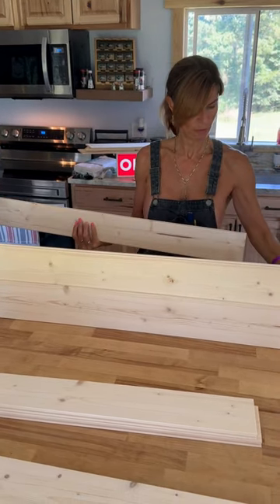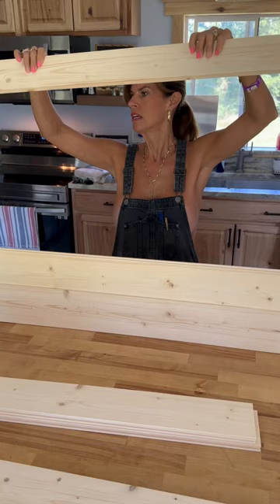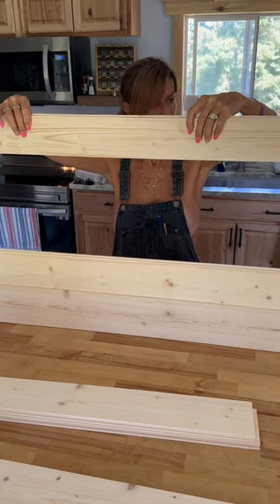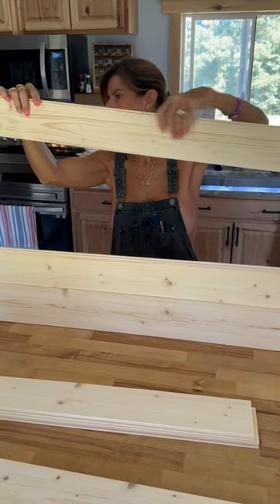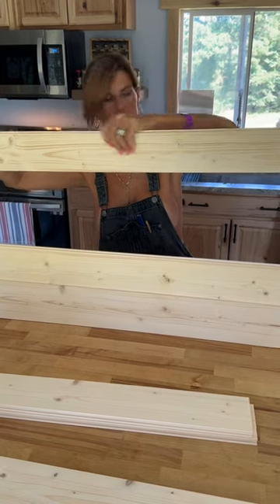Barn Door assembly 🛠️ “Make it with Mary Construction”